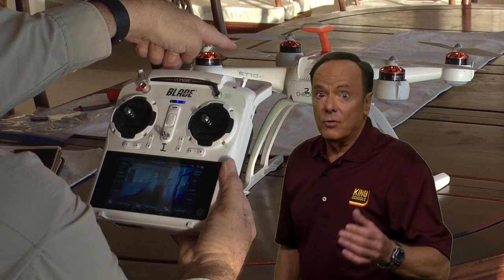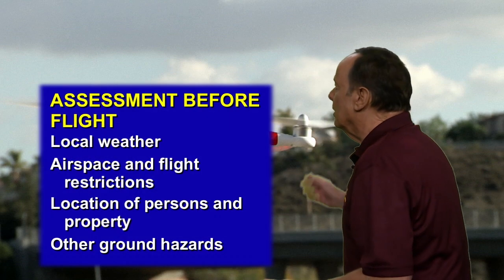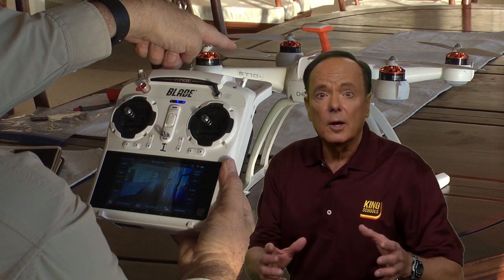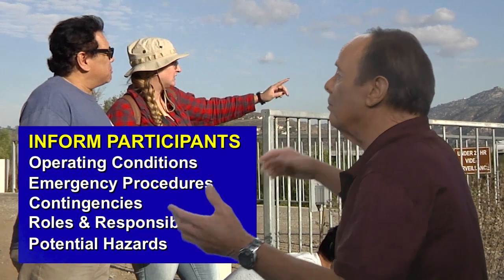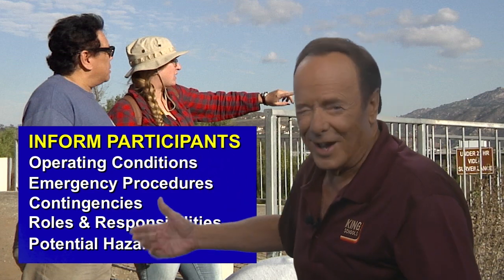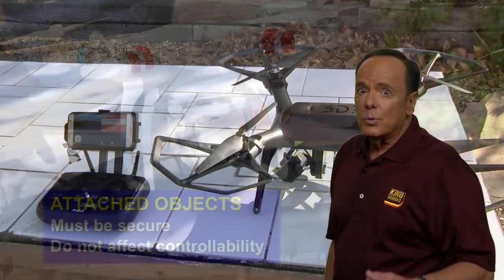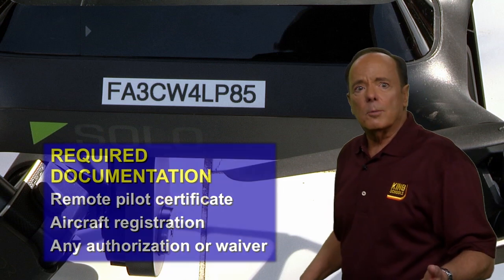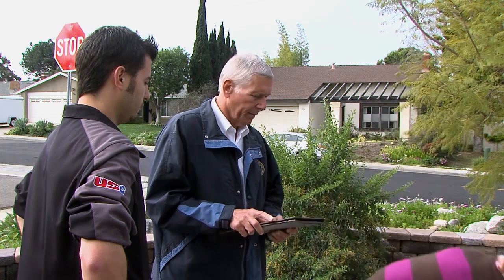Drone Regulations (Video 5 of 8) // Preflight Operations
You have your Drone and some charged batteries, is that really all you need? John King will take you through all Part 107 preflight procedures, so you can stay safe and legal. This video an excerpt from our Part 107 Drone Ground School & Test Prep
This is the fifth video of a full Drone series we will be posting on YouTube - free!

00:00 - Preflight Operations Intro
00:25 - Before Any Flight